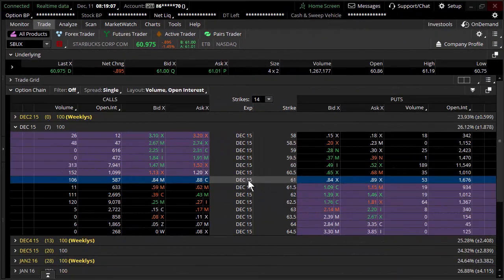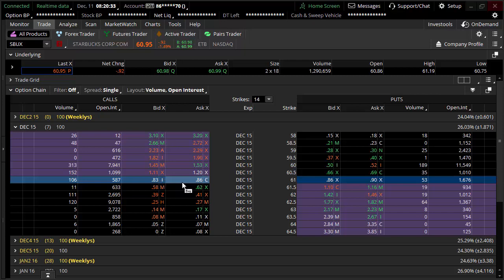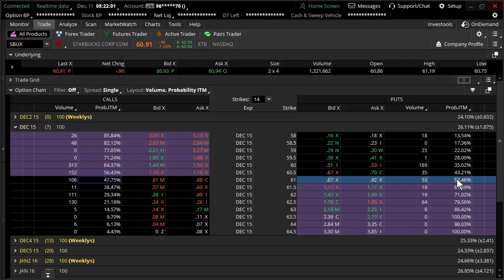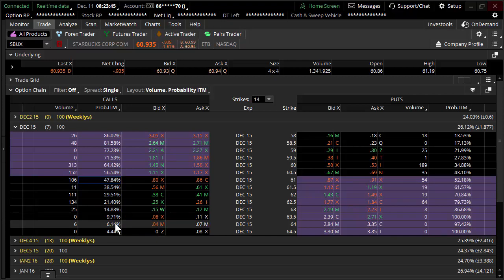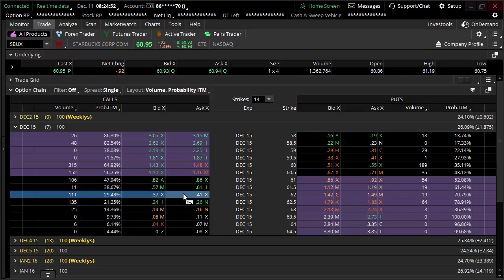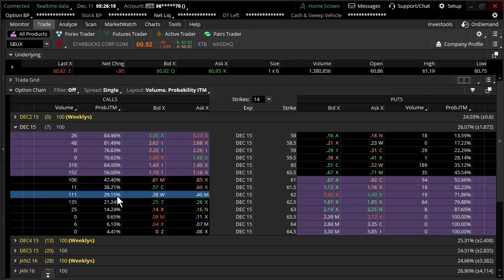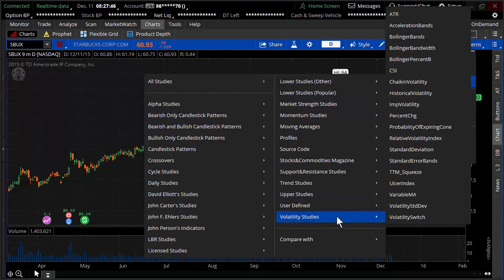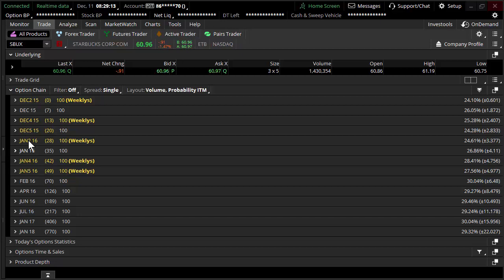Probabilities in Trading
In the end Trading breaks down to probability and price. In order to explain probabilities in trading we are going to use options. It's not necessary you understand options because I'll explain some of the basic components. The markets are nothing more than statistics, mathematics, and ultimately probability.